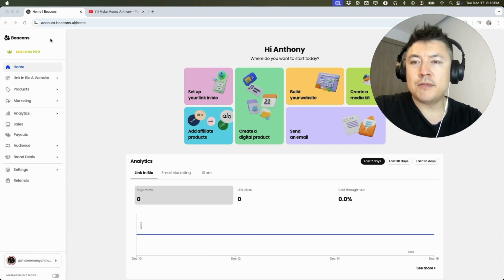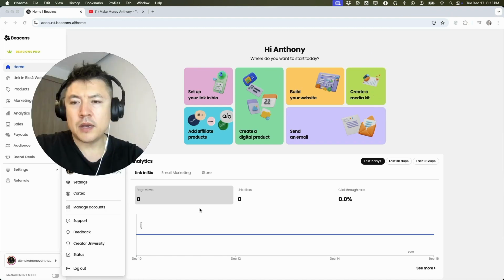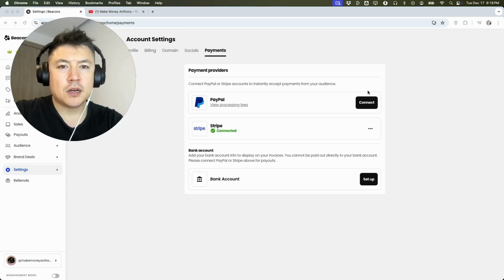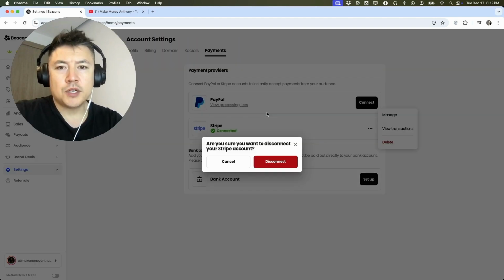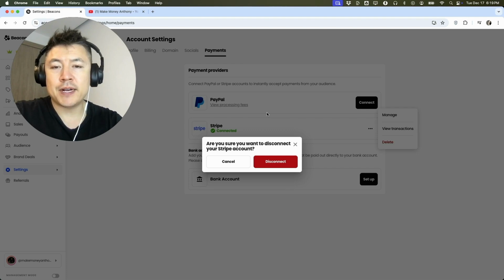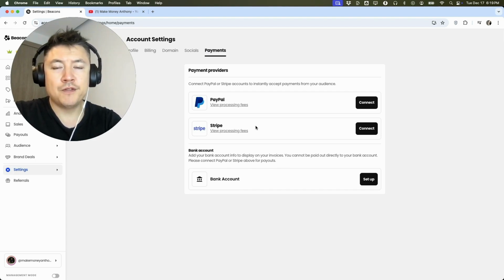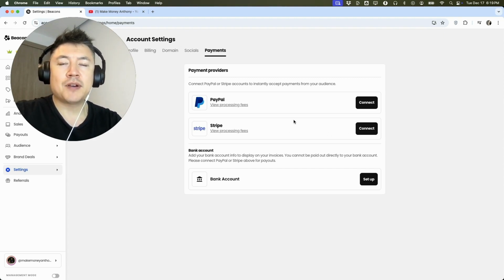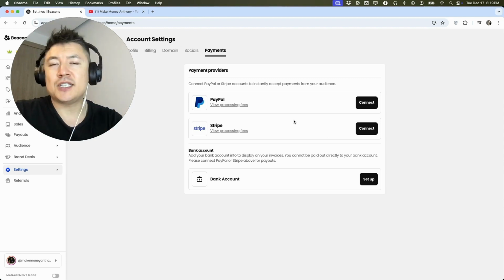✅ How To Disconnect Remove Stripe From Beacons ai 🔴